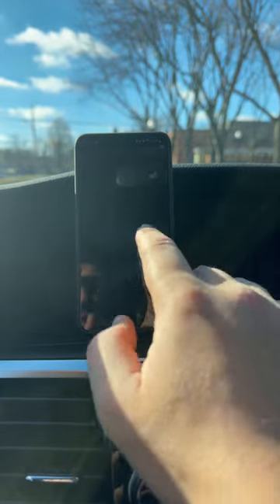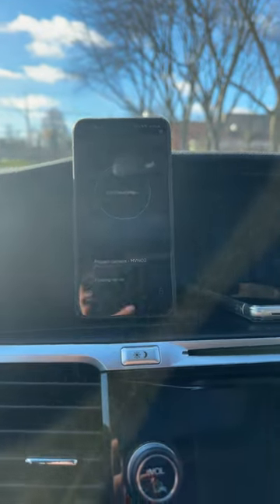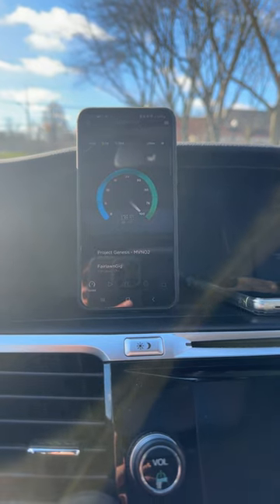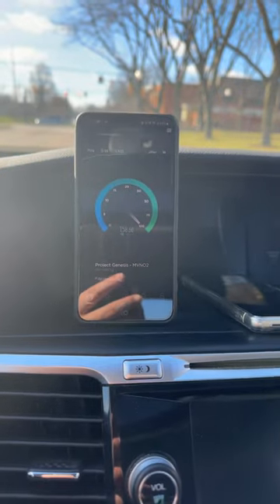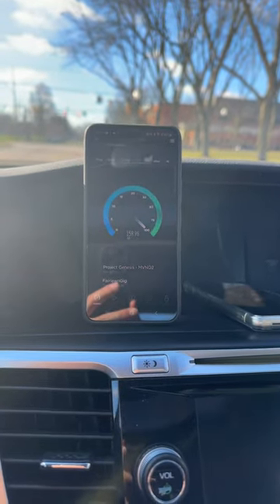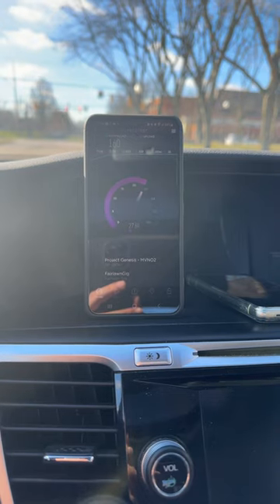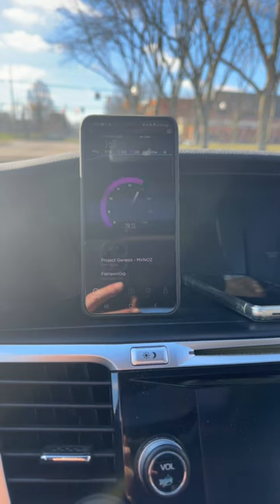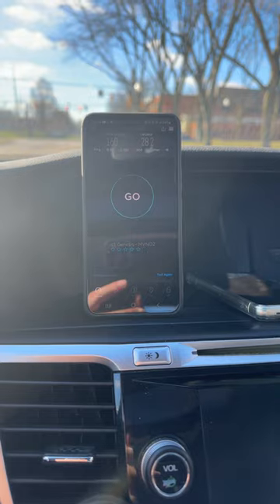Dish Wireless Project Genesis 5G